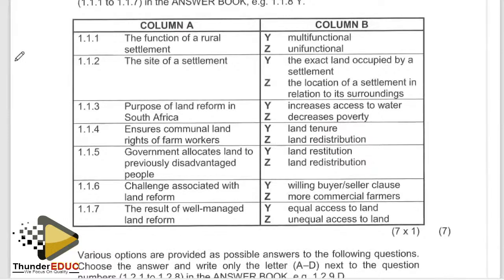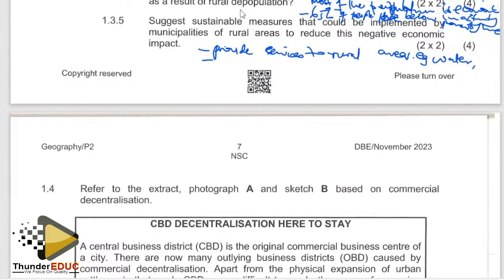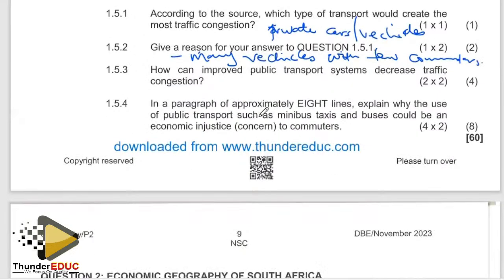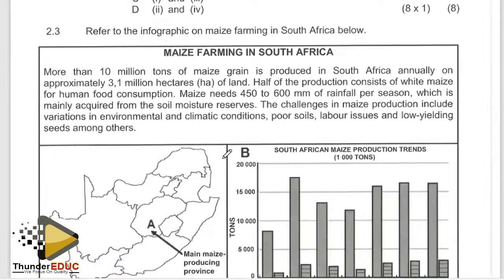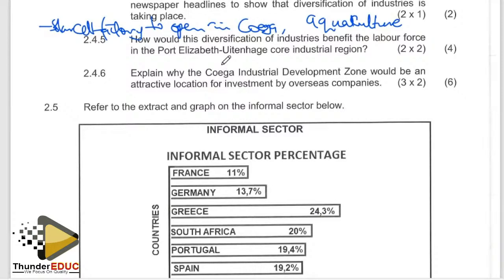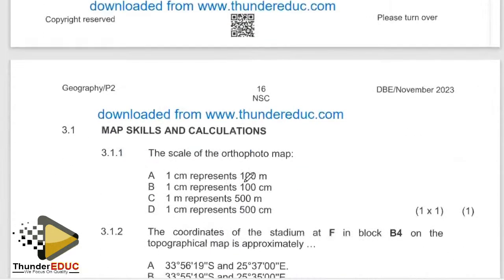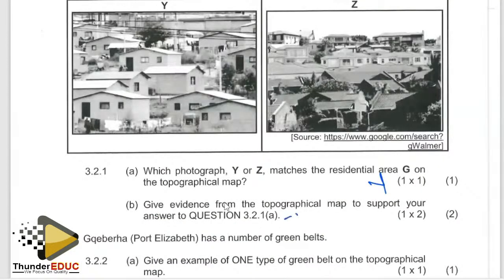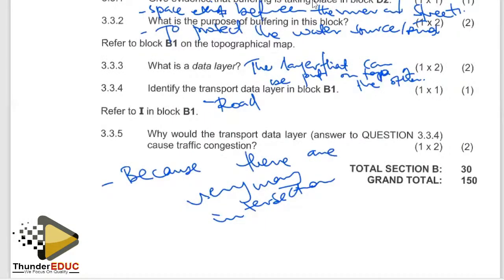GEOGRAPHY P.2 GRADE 12, GRADE 12 GEOGRAPHY PAPER 2 FINAL EXAMS PREP [THUNDEREDUC]